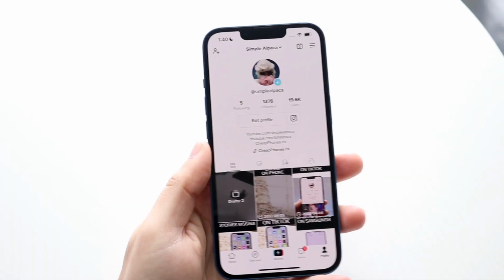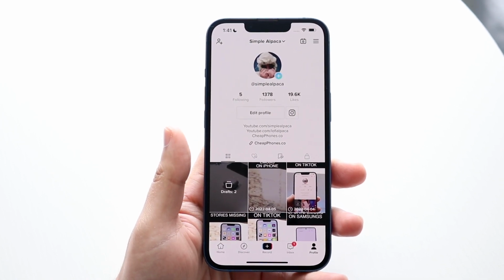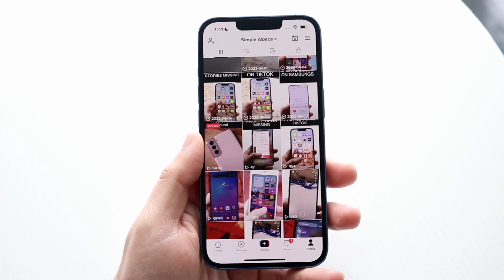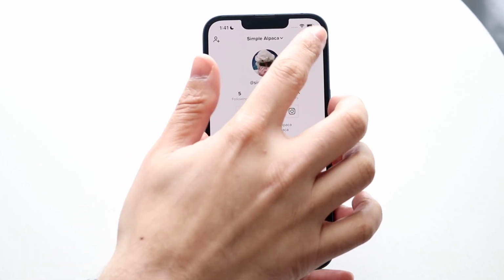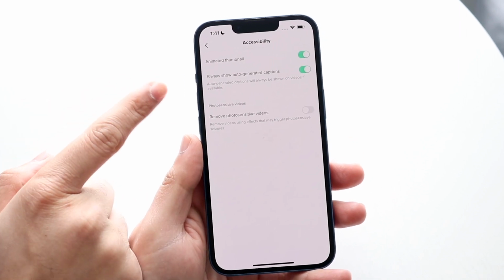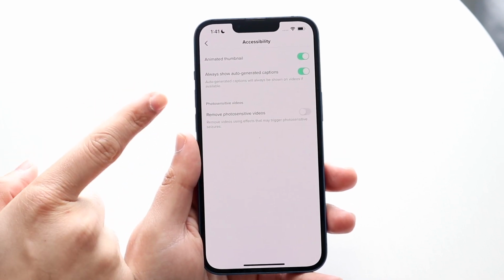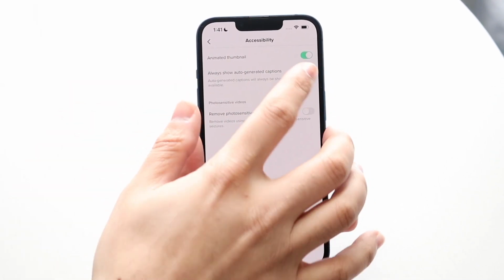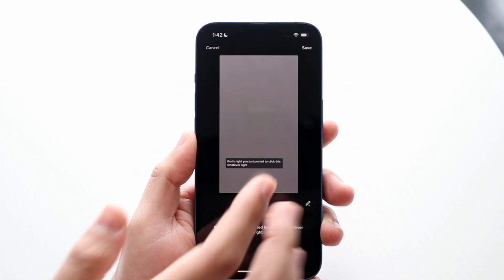How To Turn On/Off Captions On TikTok! (2022)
Here is exactly How To Turn On/Off Captions On TikTok! (2022)